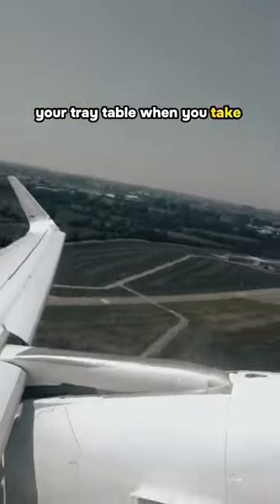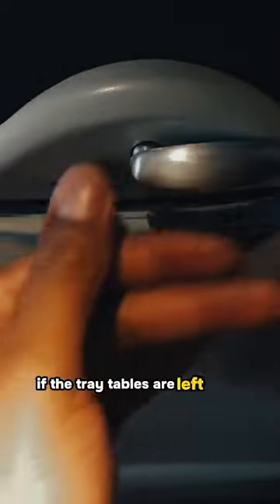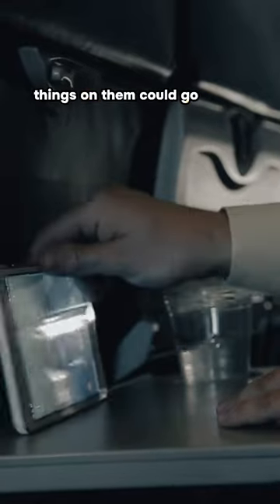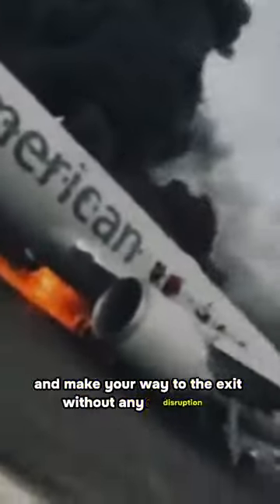Stow Your Tray Table During Landing & Takeoff✈️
🚨✈️ Ever wonder why flight attendants insist on stowing tray tables during takeoff and landing? Uncover the safety reasons behind this crucial rule! 🛫👀 That's how sudden movements, turbulence, or an aborted takeoff can turn open tray tables into potential hazards. Watch the video why swift evacuations and proper brace positions depend on your cooperation. Stay informed and travel safely!